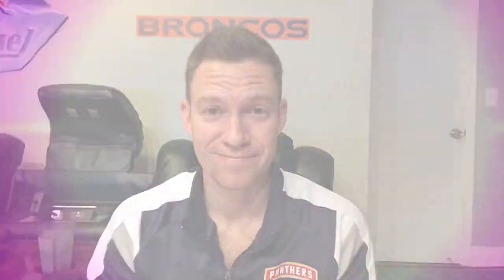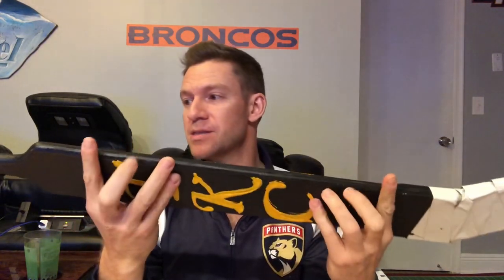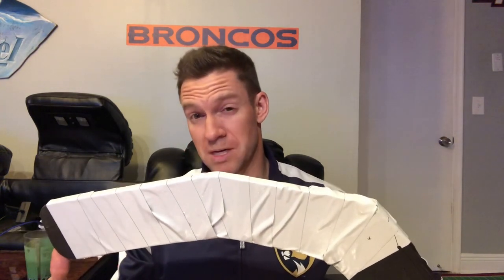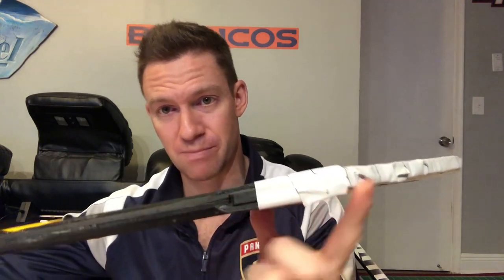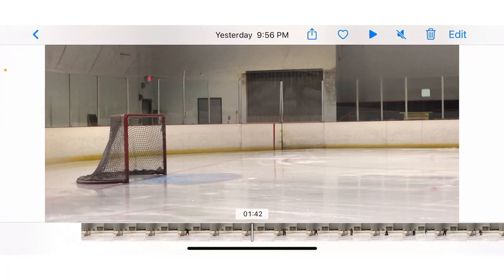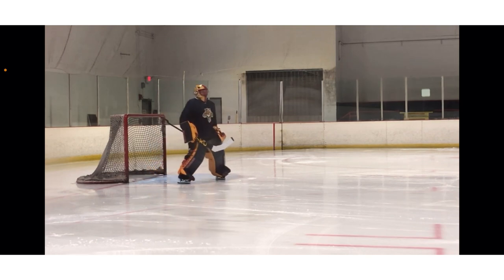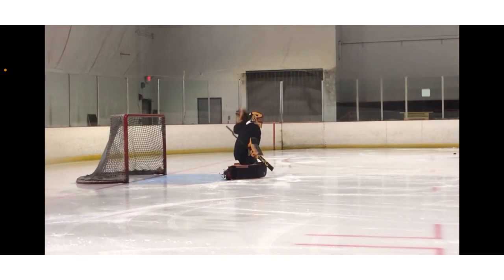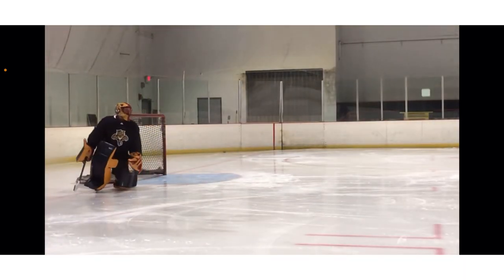My Kozac Cut Goal Stick Experience or How I Threw Away $150!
I got ahold of the stick, the myth, the legend... the Kozac Cut goal stick. Words elude me of how to even describe this “one of a kind stick”. Follow along with me won’t you, as I go over this “innovative” item, and even take it on the ice!